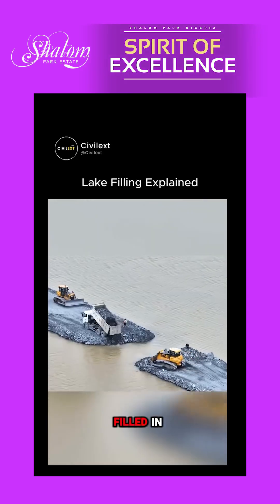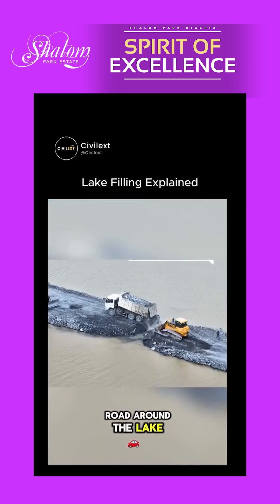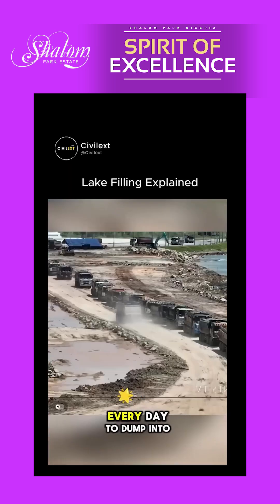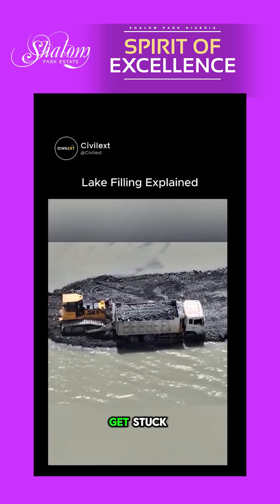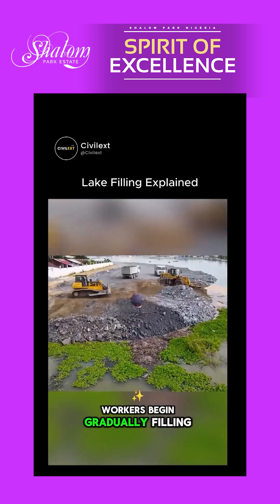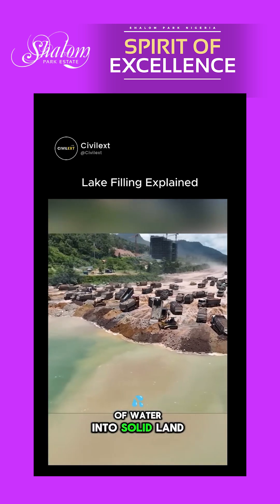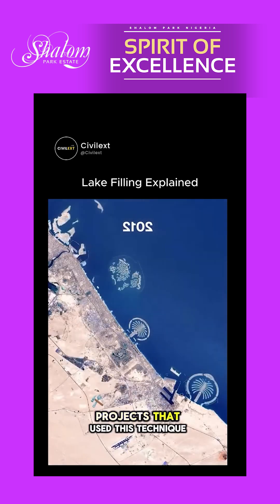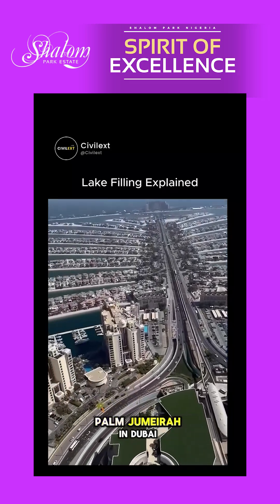How Land is created for Luxury Cities!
Ever wondered how iconic waterfront cities and developments are built? This fascinating video explains the incredible engineering process of lake filling and land reclamation. From creating perimeter roads to using dredgers to pump thousands of tons of sand, this is what it takes to turn water into solid ground.

At Shalom Park Estate, we are inspired by this level of ambition and precision. It's a perfect example of the "Spirit of Excellence" that drives us to create our own world-class, master-planned communities.

Invest in a community built with vision and excellence. Connect with Shalom Park Estate.